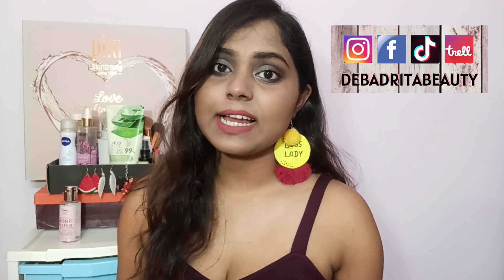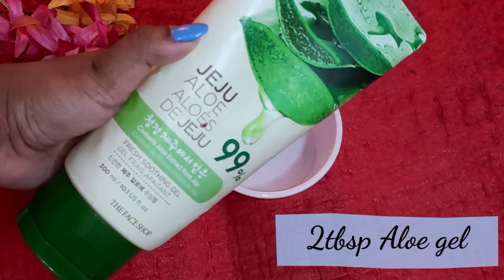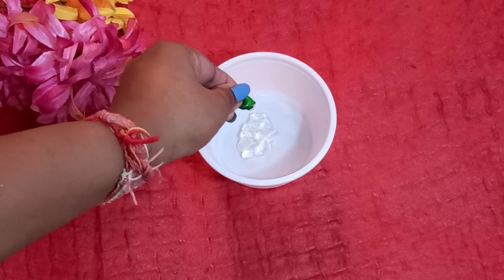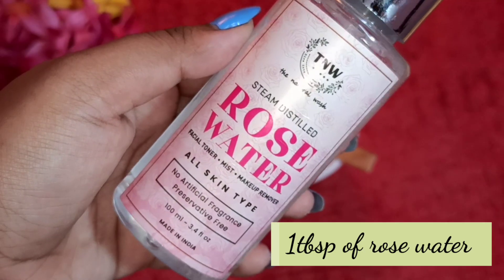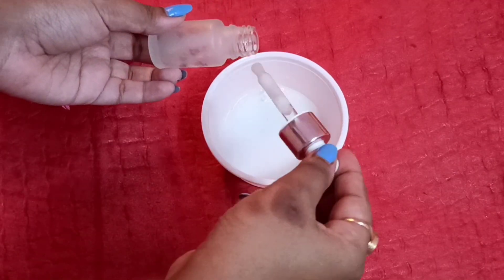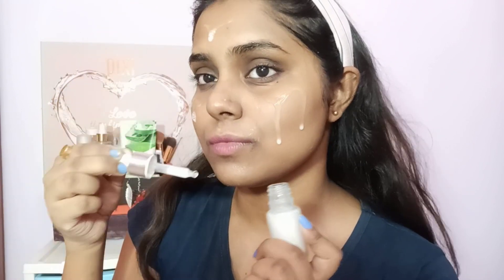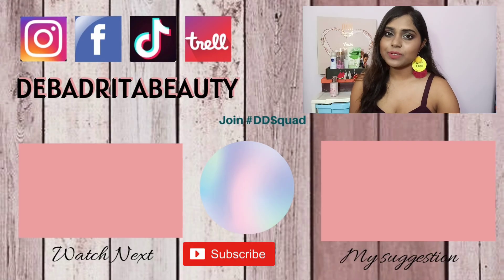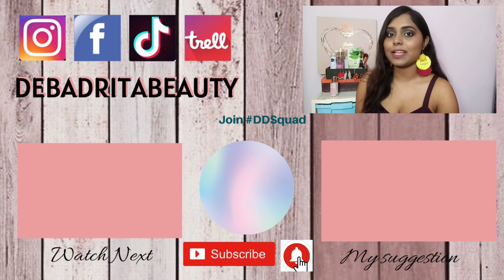DIY Skin Brightening GLOW Serum at home at 10Rs/स्किन व्हाइटनिंग ग्लो सीरम/Get glowing skin in 7days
Hey guys,In todays video I am going to share with you how you can make your own glow serum at home.
This requires 5 ingredients only
Aloevera gel
Vitamin E capsule
Almond oil
Rose water
Tea tree oil(optional)

This serum will make your akin vibrant and glowy..
Easy to make in this lockdown period..
Will protect you from skin damage and make your skin picture perfect.

Copyright:- Everything you see on this video was created by me (Debadrita Das) unless otherwise stated.
Much love💝
Xoxo
Debadrita